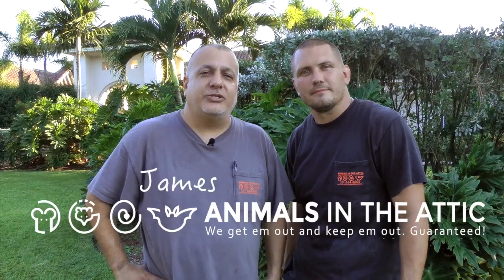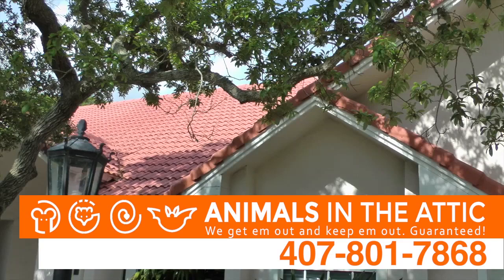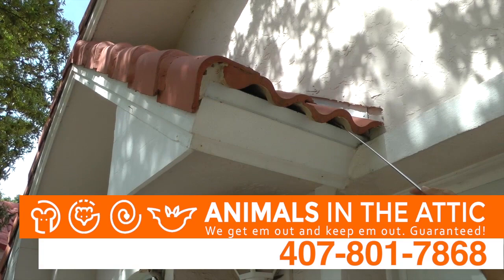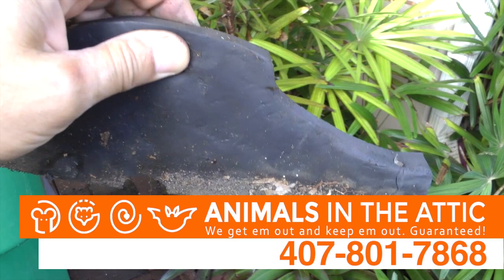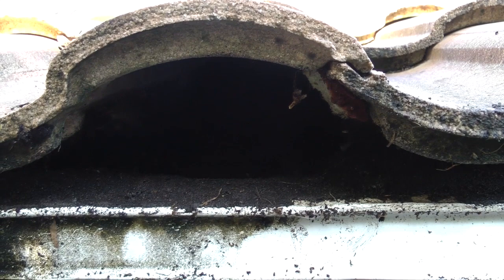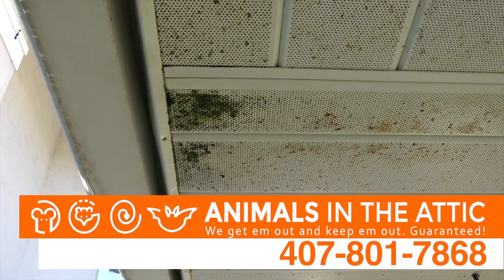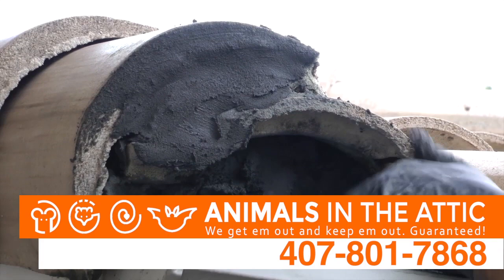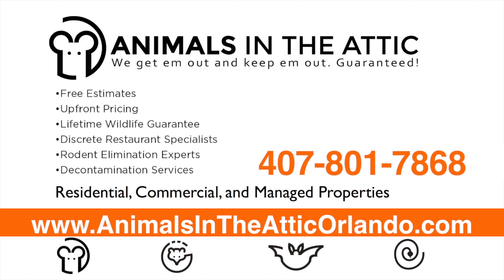Rat entry points in Barrel Tile Roof, Replace Bird Stop, Animals in the Attic, Rats Orlando, FL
Animals In The Attic Brevard
We get em out, and keep em out, Guaranteed!

How to keep wildlife from entering your home through your barrel tire roof? The most vulnerable spot on roofs with barrel tile is where the first (or end) tile meets the edge of the roof.  This spot usually has a material to close this hole called "bird stop". The original purpose was to stop birds from nesting in these holes. Birds are bad enough, but at least they would just stay in the edge of the roof. Rats , mice and squirrels however will use these holes as a way into your house.

There are different kinds of bird stop. Metal, foam rubber, cement, and
none. None is the case when the the holes are relatively small. I guess the logic is that the hole is too small for a bird to nest, but its plenty big of a rodent to enter.

The metal and cement bird stops we have come across work very well at prevent all types of wild life from entering. Only in the case of a poor fit have we seen rodent entry points.

The foam rubber variety is great at keeping birds from nesting but is not much of a deterrent to rodents. Rats, mice and squirrels can gnaw through it in no time.  Some people think they can patch or seal these holes.  But the critters will just eat through another hole before the night is over. The only method we recommend to solve this problem is replacing all the foam with cement. We add a colored dye into the cement mix to match the house or the old bird stop and apply the cement by hand. Its tedious work but really the only permanent solution.

Metal cannot be inserted without removing tile, and this much more involved than the cement technique.

The key to sealing up your home is to cover all bases. Rats especially, are very smart. If you seal them out of one area they will find another. So you need to find the weak links in your home to prevent wildlife from entering.

For a detailed inspection of your home or business call James at Animals In The Attic Brevard for a free home inspection. He knows where to look and how to stop rodents from entering your home. And of course if you already know or suspect you have rats don't wait any longer.

Animals In The Attic is Orlando's wildlife control, removal and extermination experts.